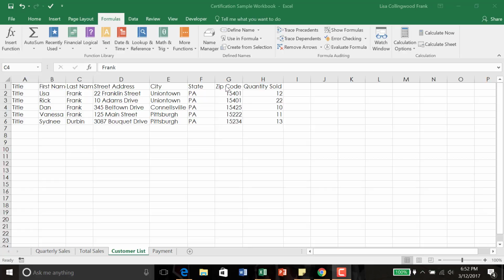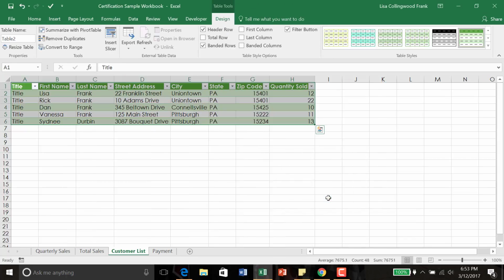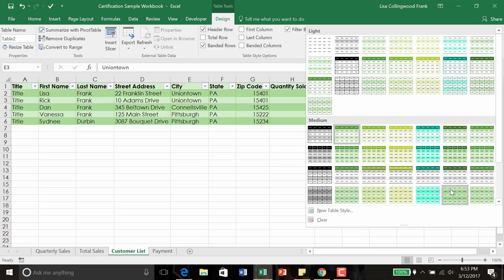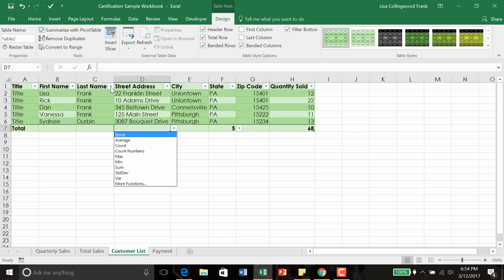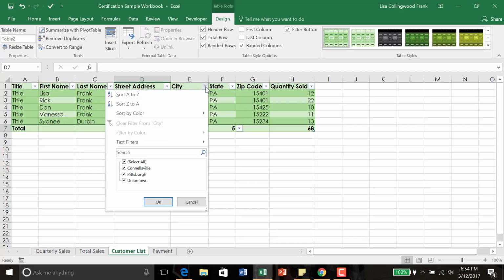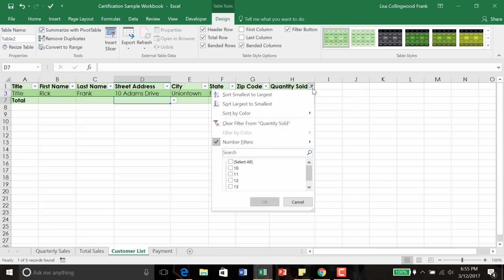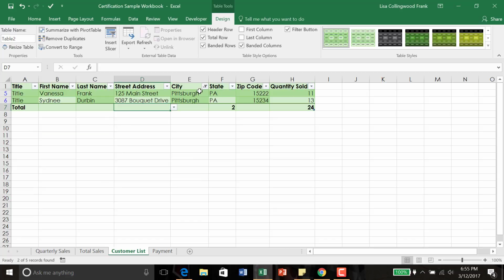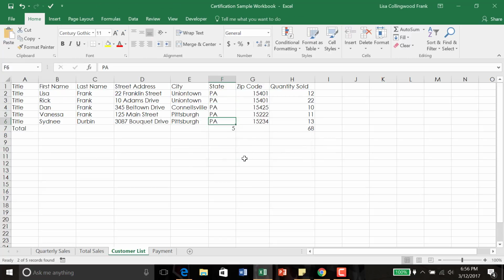Creating and Formatting Tables